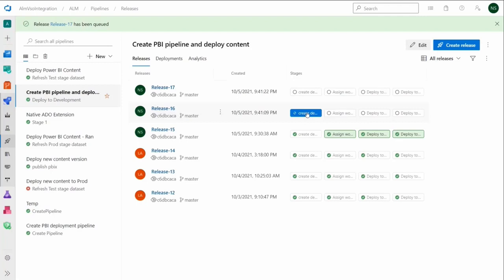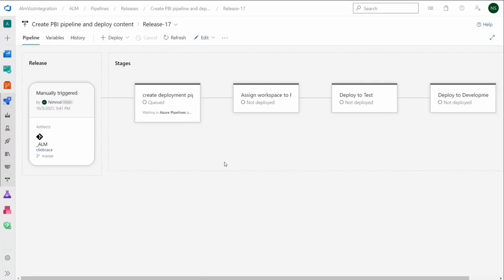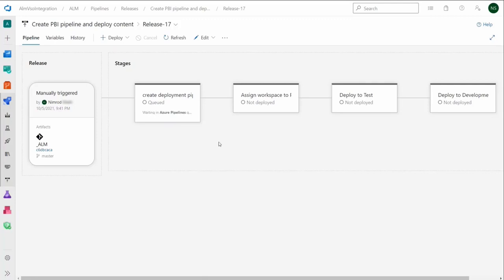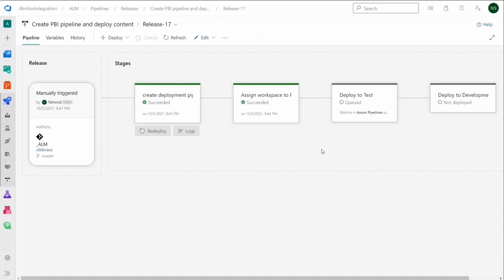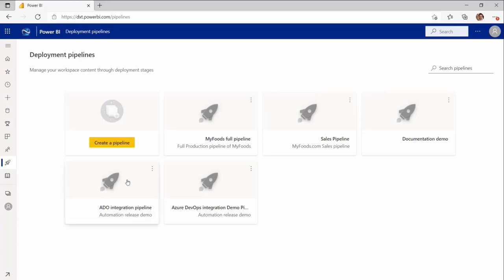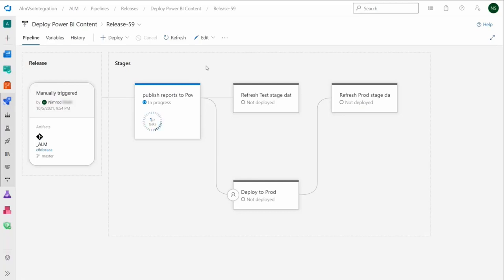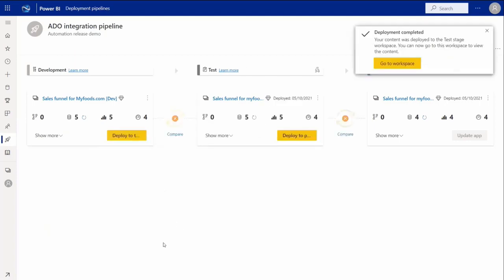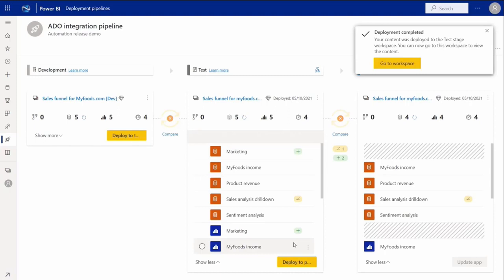Learn about deployment pipelines integration with Azure DevOps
In this feature overview video series, we highlight new capabilities included in the latest update to Microsoft Power BI.

Many enterprise customers use Azure DevOps to manage their data products. For those customers, we'll build a native extension for a faster and easier implementation into existing CI/CD processes in Azure DevOps. In addition to triggering deployments automatically, organizations will now be able to create Power BI deployment pipelines from scratch, making the full usage and onboarding automated, so creators can manage Power BI content using their favorite tools exclusively.